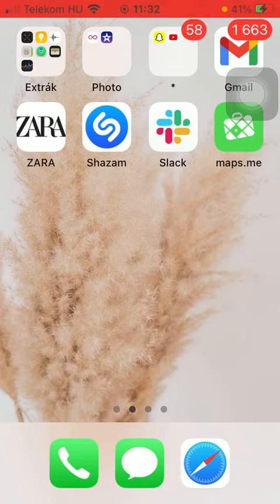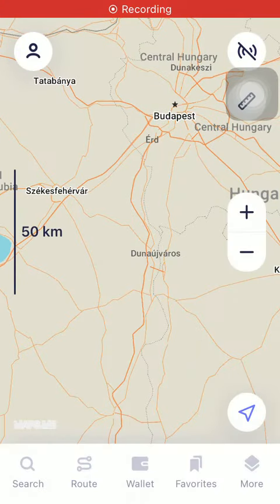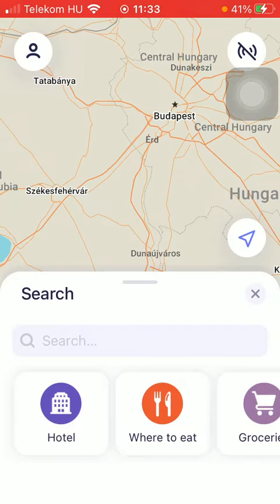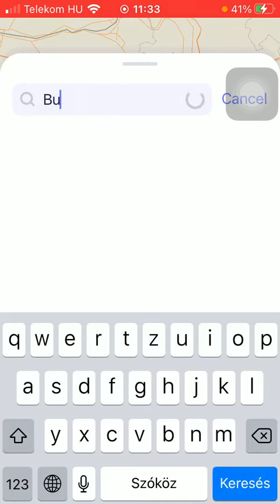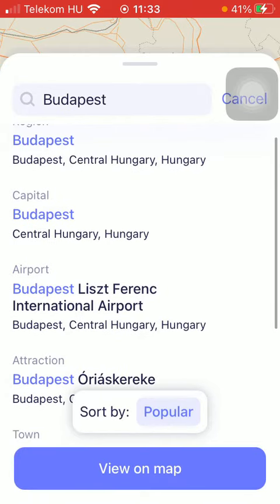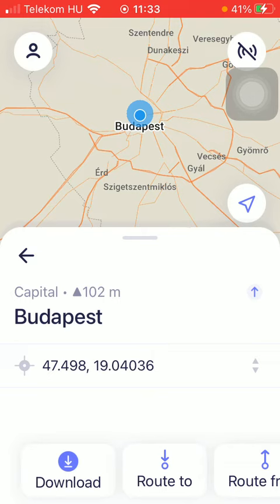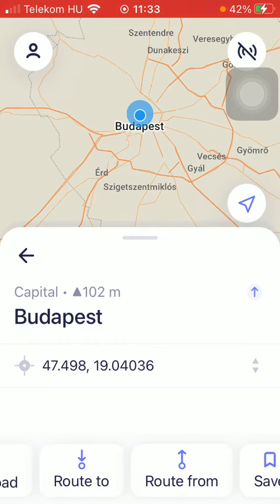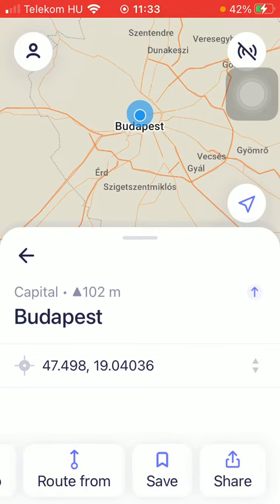How to search for particular places and locations on Maps.me?